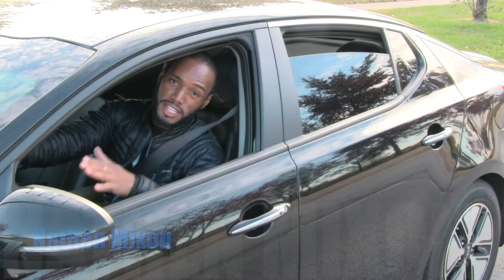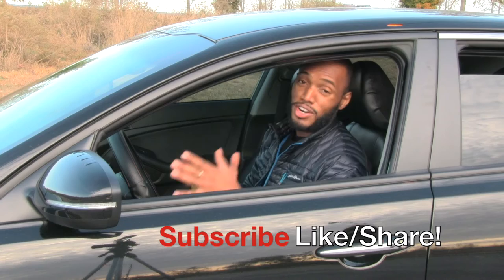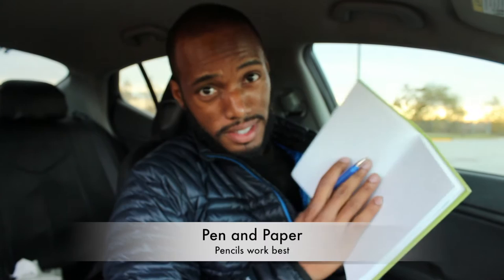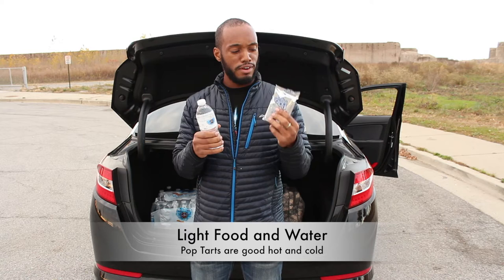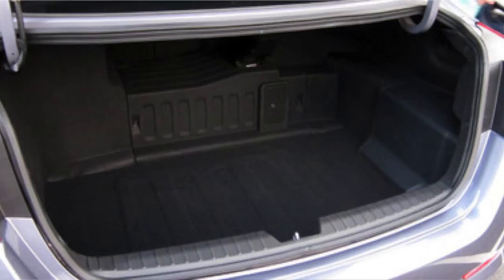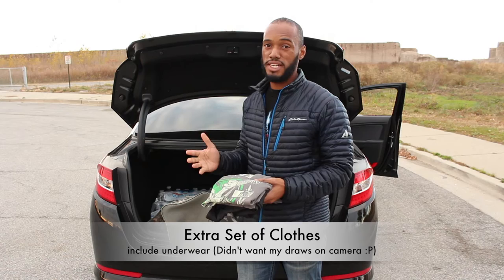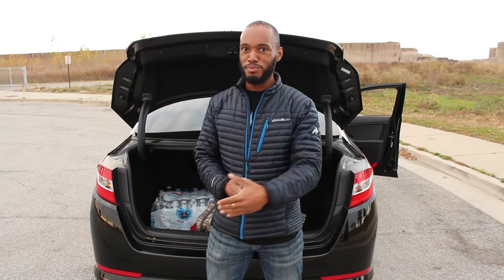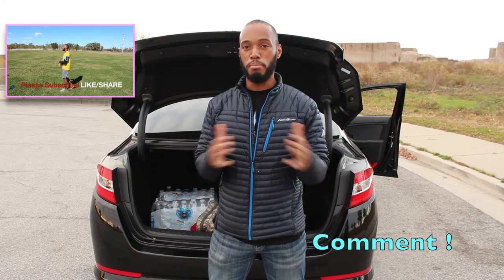Essentials items for your Car - You need this!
There are all types of hazard out there on the open road. From nails in the road to traffic jams, we can't predict them all. We can prepare for them.

In this video I'm going to show you the essential items, I keep in my car for emergency situations.

Keep in mind that everyone's climate is different so pack accordingly to keep yourself safe and ready for those just in case moments

In this video I'm driving a Kia Optima Hybrid. It gets me from A-B safe and efficiently because we like to protect the environment as much as possible here at Mixon Fitness and I don't want Captain Planet turning me into a tree;)

I hope everyone got a lot of take-aways from this video. There are always more things to add and it changes with every season. That being said, it's always best to have a packing list for the Spring, Summer, Fall and Winter Months.

Make a Plan or plan to fail

Things Every Person  Needs in Their Car

Stank Stops! Gum is great to have in your car. Especially on long trips. It keeps you awake and your appetite at bay so you don’t indulge on high calorie gas station foods.

Stunner Shades! When you ride in your car you have to add swag to it when a pair of stylish eye wear. Oh yah and they dim the sun and block some of the those UV Rays

Tissue! Cold and flu season is upon us. Don’t leave the car bogus looking like a snotty nosed kid.

First Aid Kit! Things happen with an ever changing road. Keep one handy just in case you get a scrape changing your tire.

Snack! Traffic is long and the road is even longer. Most car are super efficient when it comes to milage. Why stop for a snack when you have one in your car

Handy Wipes: For those what the hell did I just touch moments
Pen and Pad: Its old school but you never know when you need to jot something down real quick. Always back up the back up

Change of clothes: For those oops moments. Believe it or not, we eat a lot in our car, its always good to have a change of clothes just in case we make a mess.

Items in my car;
1. Bubble Gum
2. Sun Glasses
3. Tissue Paper or
4. Pen and Paper
5. Water
6. Pop Tarts
7. Gym Bags
8. Blanket
9. Shirt
10. Pants
11. Tooth Paste
12. Tooth Brush
13. Floss
14. Deodorant
15. Underwear
15. Emergency Care Kit

It may sound like a lot but it will fit nice and easy in a sturdy bag in your trunk.